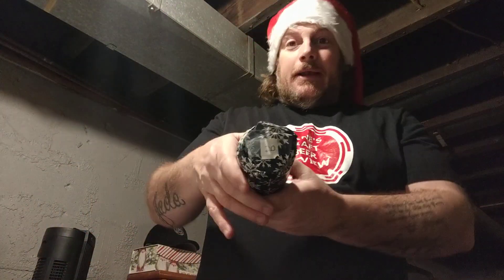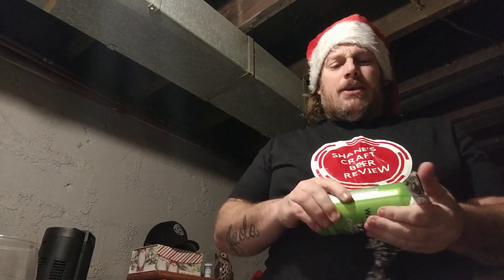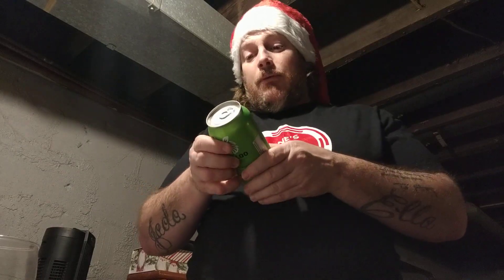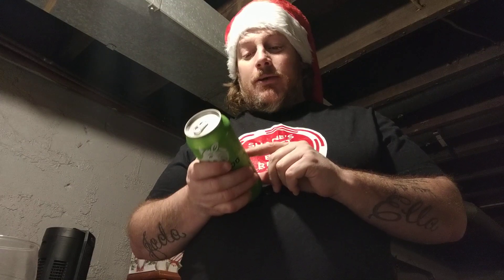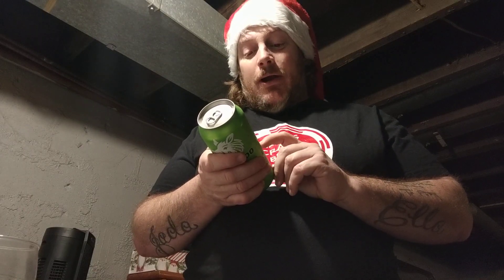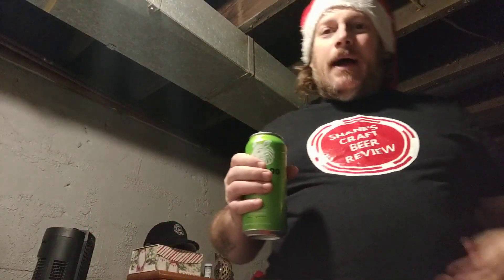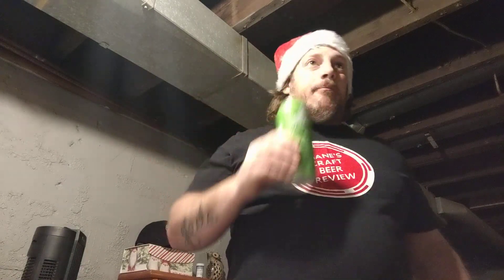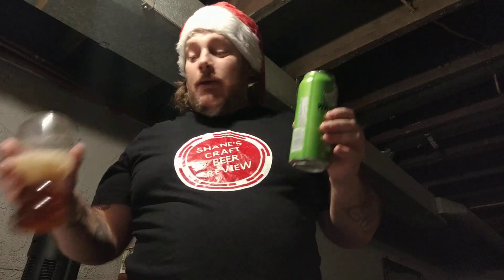BEER ADVENT : DAY 20